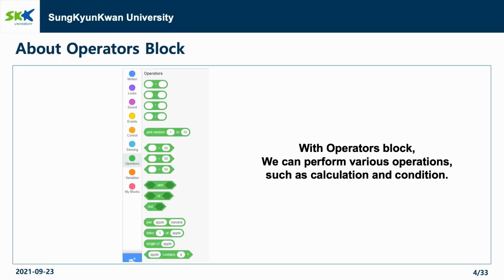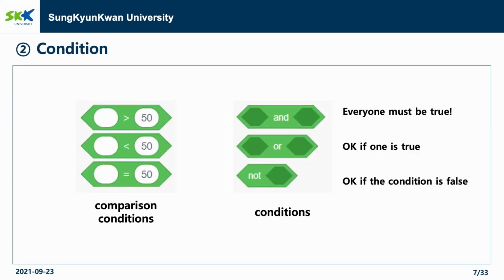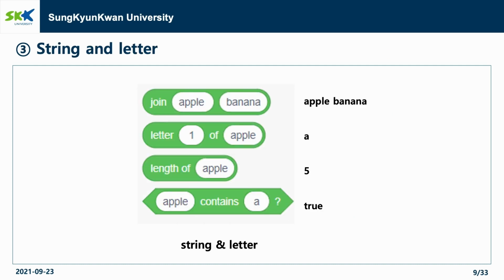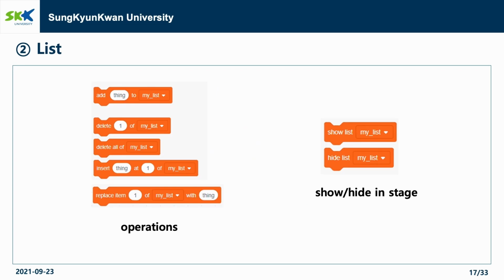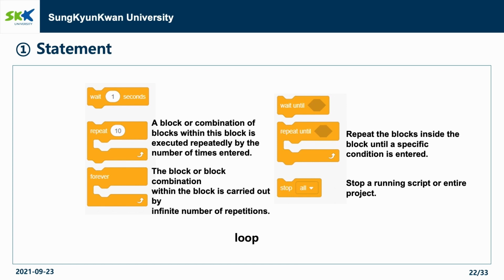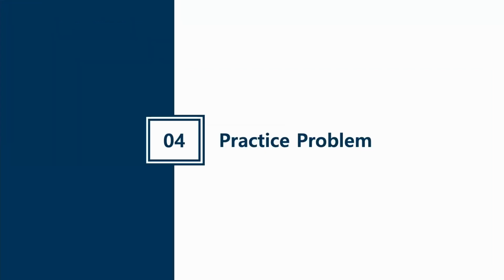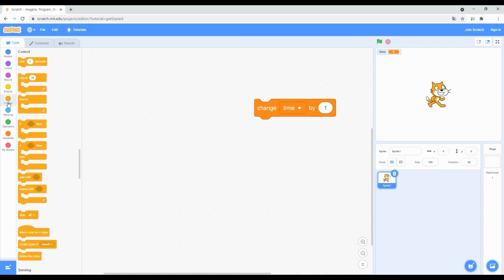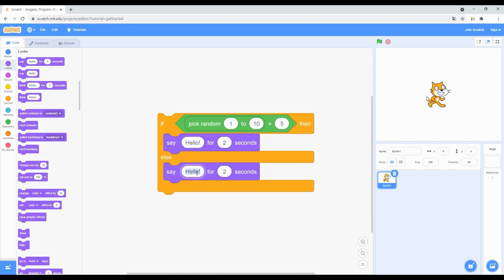[Scratch] 5: Block Learning 3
Study All Together, Voluntain!
This lecture is about learning several blocks such as operators, variables and control.

0:00 Intro
0:12 Index
0:28 Operators
03:14 Variables
05:11 Control
06:46 Practice Problem 1
07:04 Practice Problem 2
07:30 Practice Answer 1
08:27 Practice Answer 2